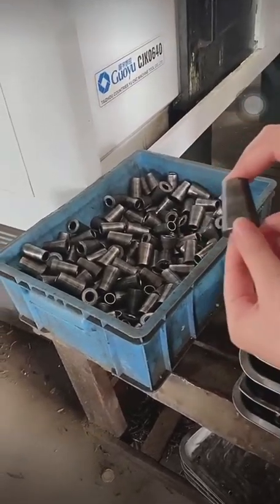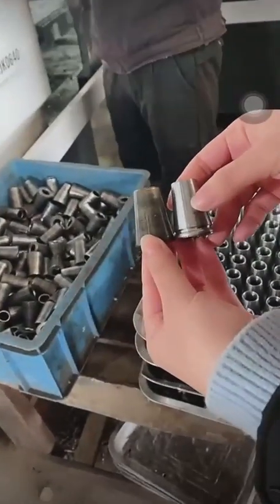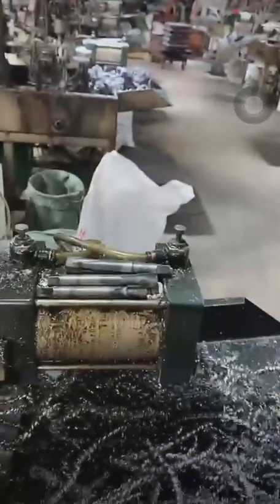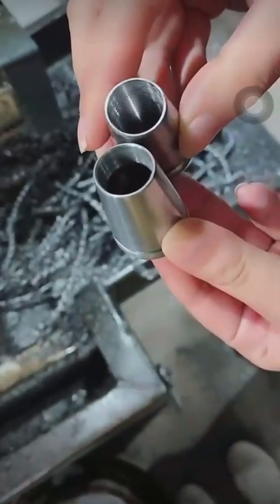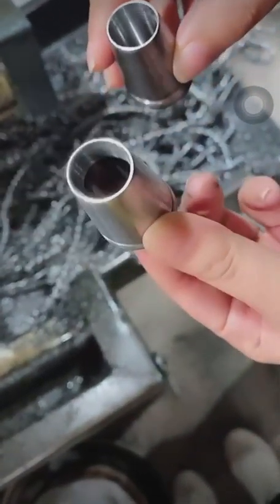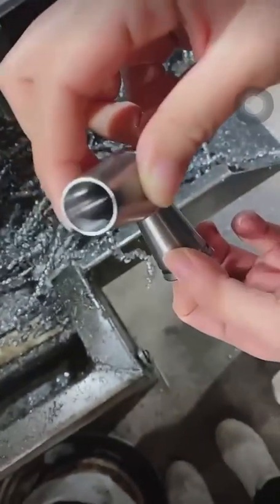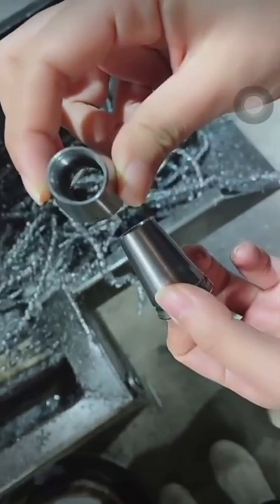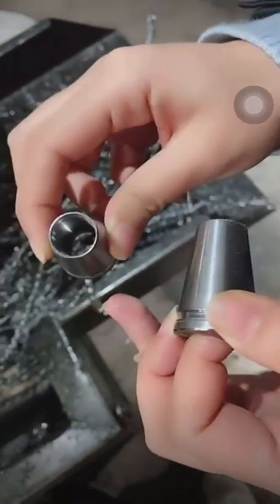How Post Tension Wedge Are Produced?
Do you know how the post tension wedge are produced? check our video to get more details.

Blanking - lathe processing - drilling - reaming - cutting- heat treatment.